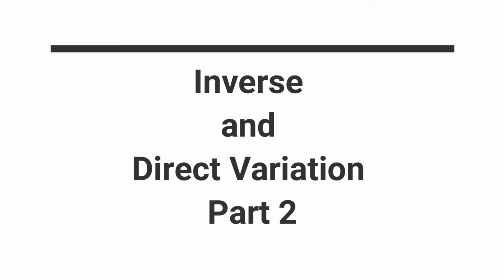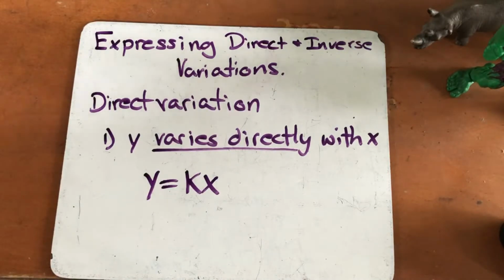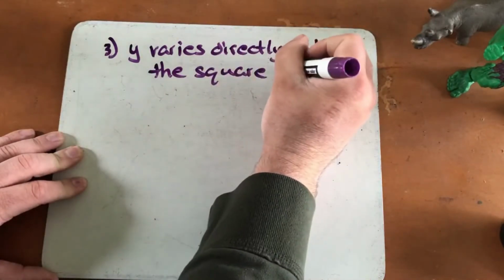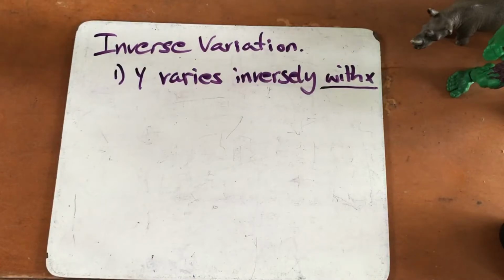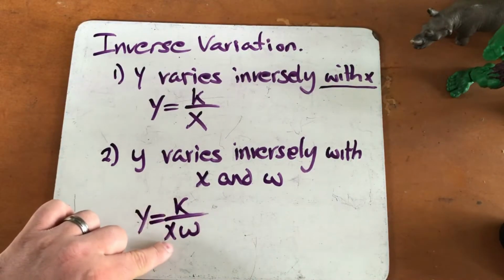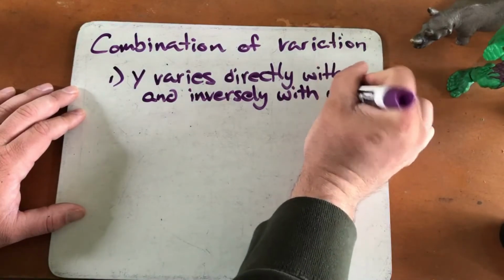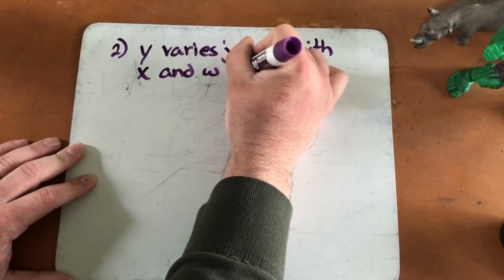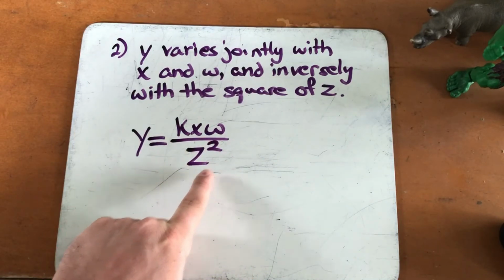Math all DAY!! Inverse and Direct Variation Part 2